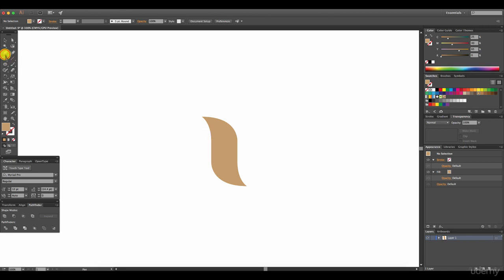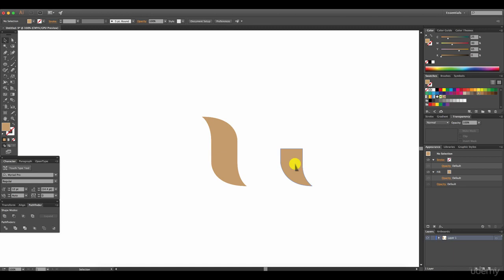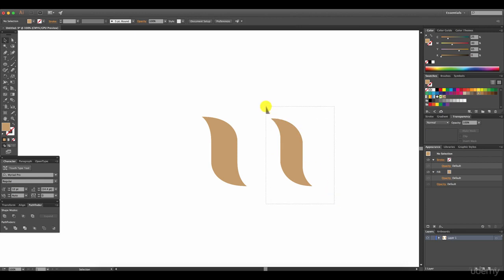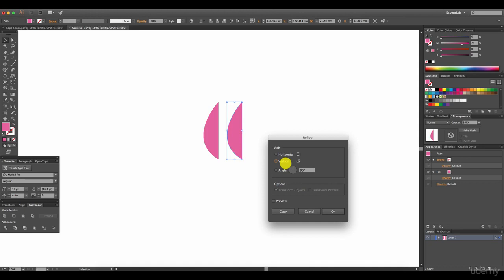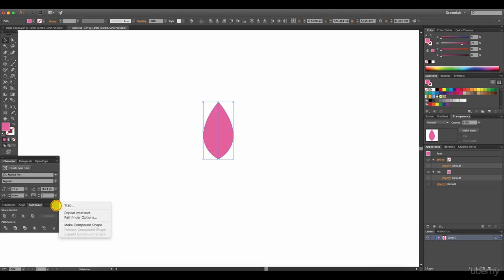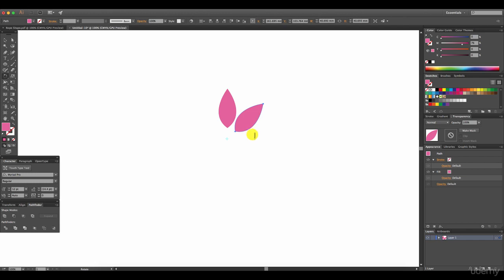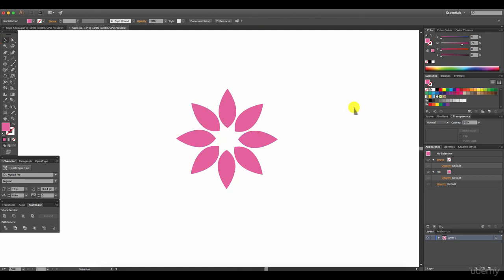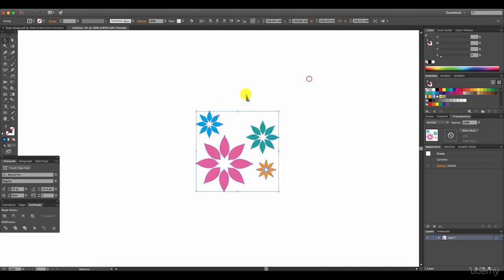29 Activity Develop the Custom Brush Shapes